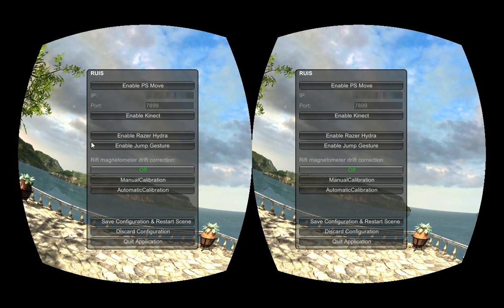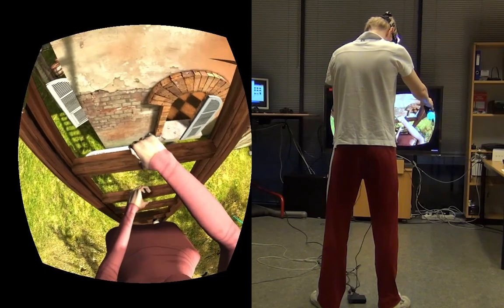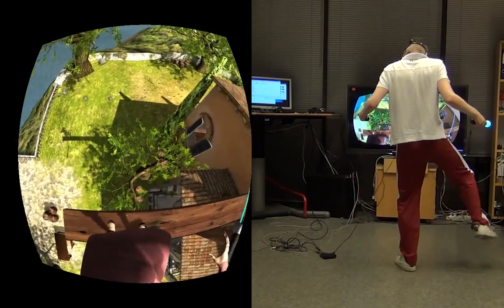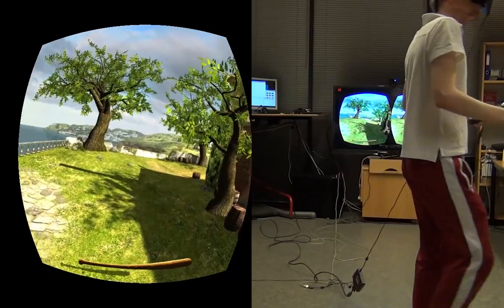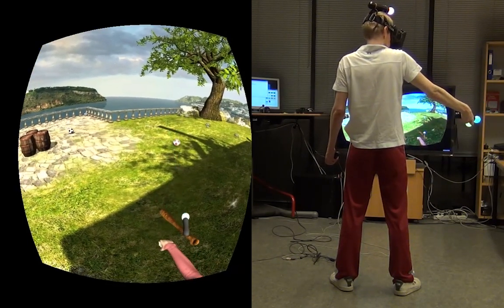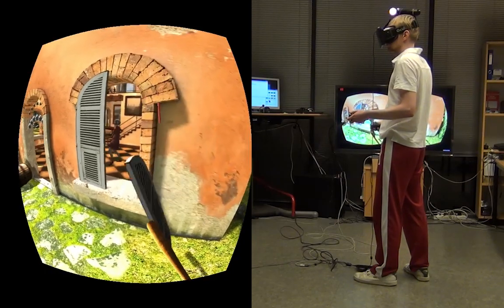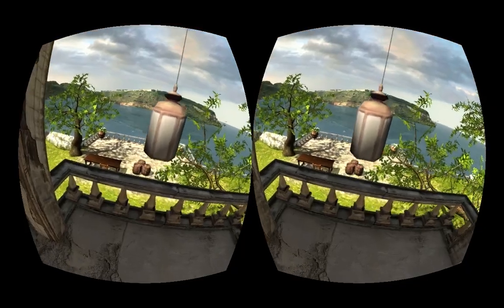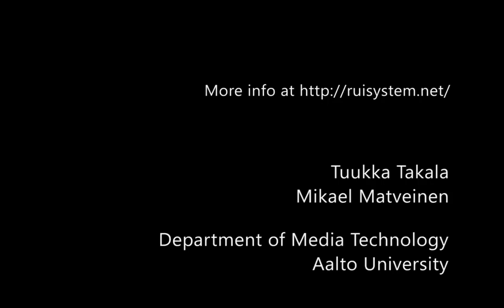TurboTuscany (part 2): Oculus Rift + Kinect + PS Move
TurboTuscany was the first publicly released VR headset application with full body tracking, to the best of our knowledge.

This second part shows the possibilities of using Kinect and PS Move -like devices together.

The video has some dull parts edited out, and some shots I had to capture several times to compile this VR experience video.

TurboTuscany features a 1st person view with a Kinect controlled full-body avatar and 4 methods for six-degrees-of-freedom (6DOF) head tracking:
* Oculus Rift + Kinect
* Oculus Rift + Razer Hydra
* Oculus Rift + Razer Hydra + Kinect
* Oculus Rift + PlayStation Move (+ Kinect)

This is a technical demo created with RUIS, which is a Unity addon for developing virtual reality games and applications. Within a month or two we will release a new version that has all the features that we used to create TurboTuscany demo.